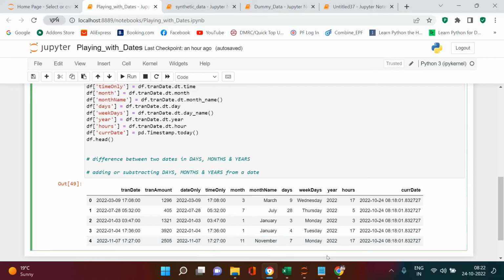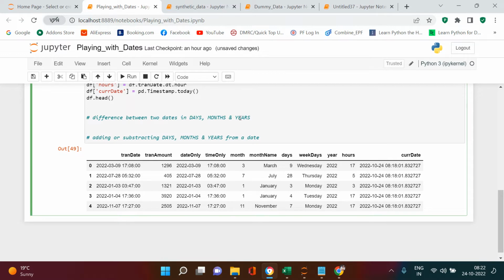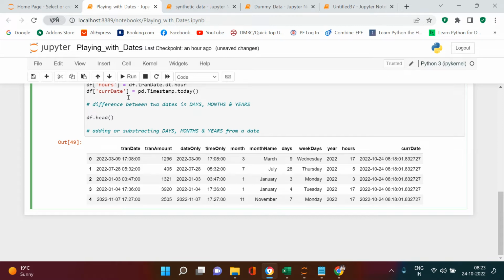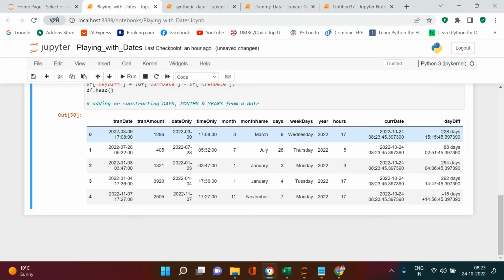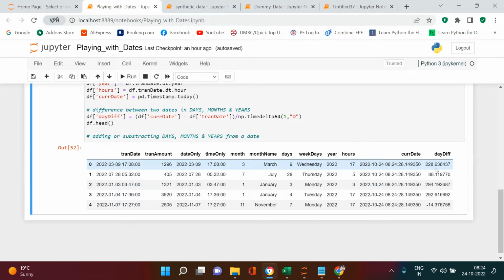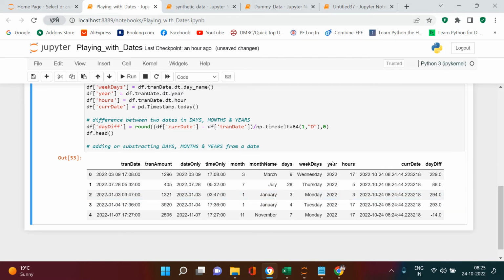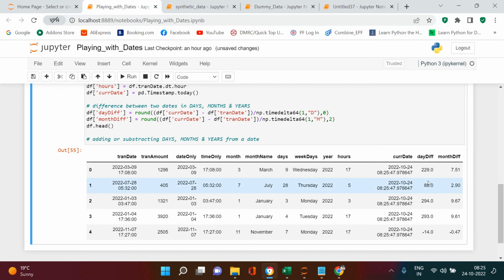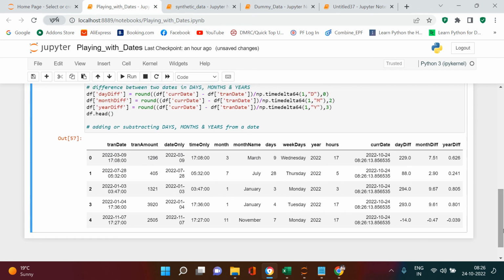Handling Date & Time in Pandas: Finding Difference Between Two Dates in Year, Month and Days | #2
00:00 - Introduction
01:01 - Finding difference in Days
03:04 - Finding difference in Months
03:46 - Finding difference in Years

Tags -
Timedelta,
Difference in Days,
Difference in Months,
Difference in Years